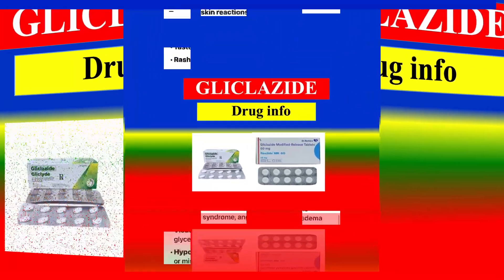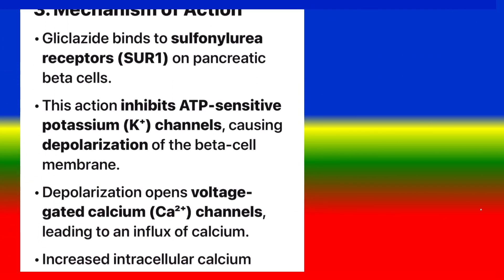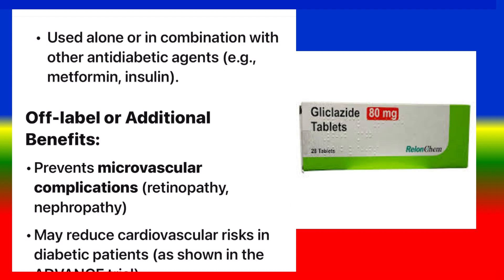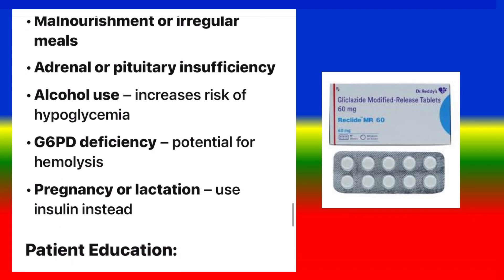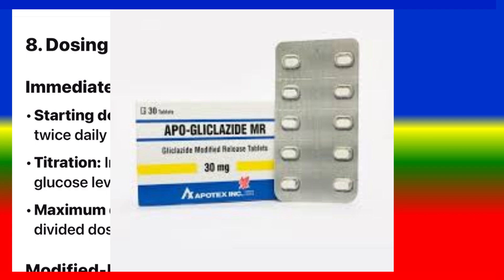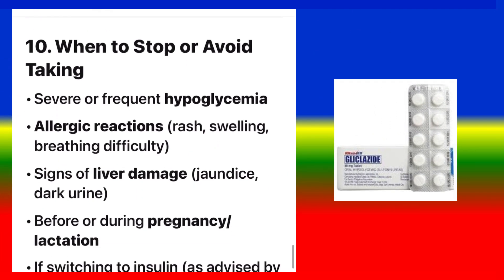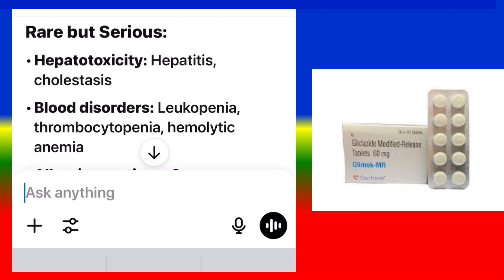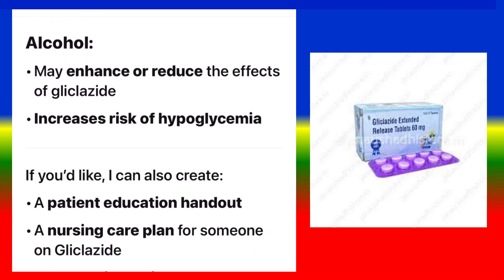GLICLAZIDE- Generic Name, Drug class, Brande Name ,Precautions , How to use, Side Effects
**Gliclazide** is an oral sulfonylurea drug used to treat type 2 diabetes by stimulating insulin release from the pancreas. It helps lower blood sugar levels but can cause hypoglycemia, especially if meals are skipped or combined with certain other medications.
Contents :
1. Generic Name, Drug class, Brande Name, 0:14
2. What is?, 0:38
3. Mechanism of Action 0:55
4. indication , 1:39
5. contraindication . 2:07
6. Before taking this medicine (Precautions ), 2:31
7. How to use ,  3:18
8. Dosing information, 3:37
9. Miss a dose, Overdose ,  4:18
10.  Stop or Avoid Taking , 4:37
11. Side Effects, 5:08
12. vital information , 5:46
 13. Other Drugs Will Affect 6:04
- Generic Name, Drug class, Brande Name ,Precautions ,  How to use,  Side Effects
TOPICS
25.  PHARMACOLOGY – TOPICS